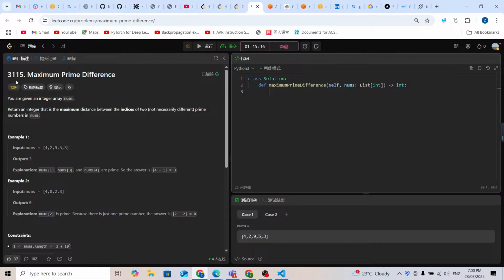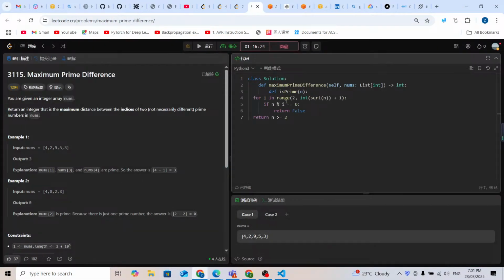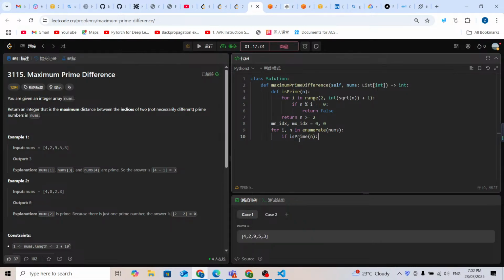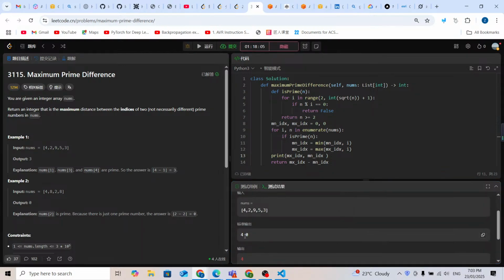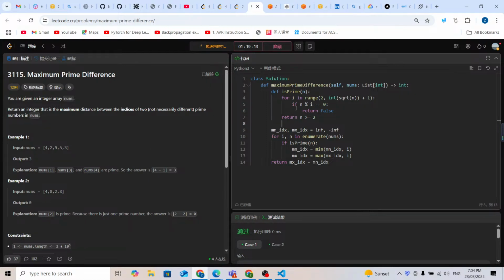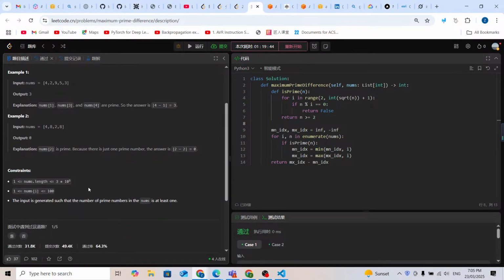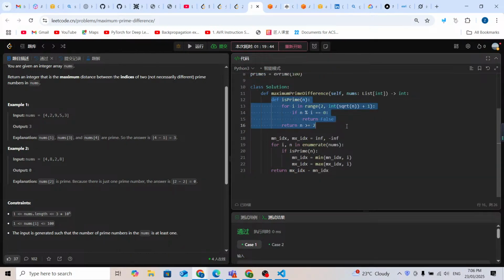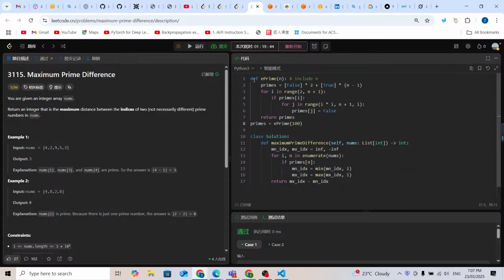Leetcode 3115. Maximum Prime Difference (number theory)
3115. Maximum Prime Difference